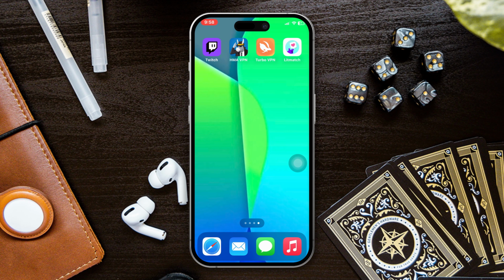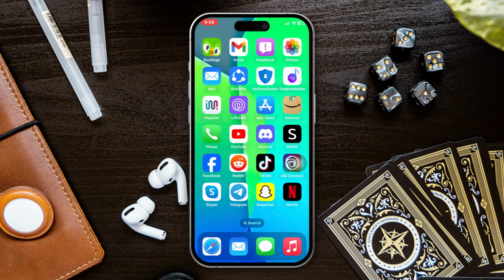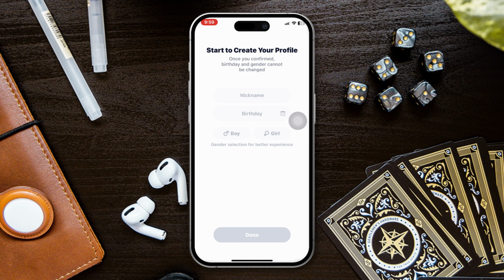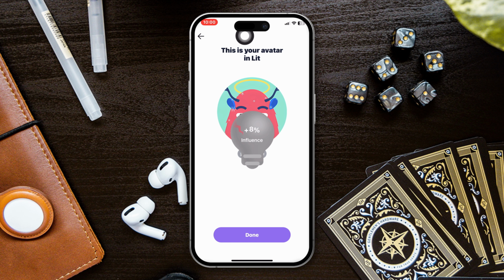How to Log in to Litmatch App | Signing to Litmatch Account | Litmatch Account Login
Wanna log in litmatch on iPhone? If you don't know how to login litmatch or facing any litmatch app login error and can't log in litmatch, then watch the video. I'm gonna show you how to login litmatch account and tutorial login litmatch. So watch the video and learn the right process to litmatch account login.

After watching the video you will get to know how to login to litmatch app on iphone and how to sign into litmatch account. So watch the guide, follow the instructions step by step and learn how to login to litmatch on iPhone.